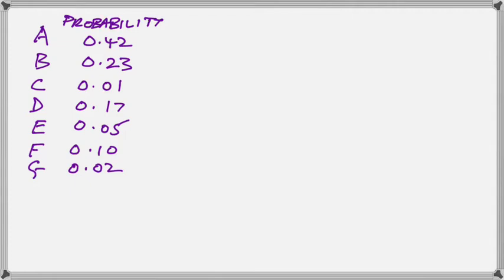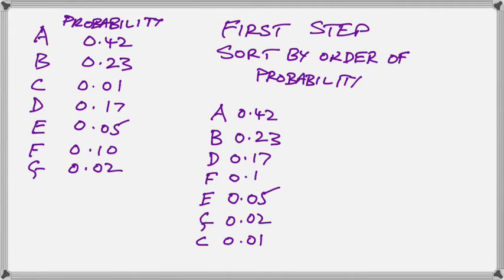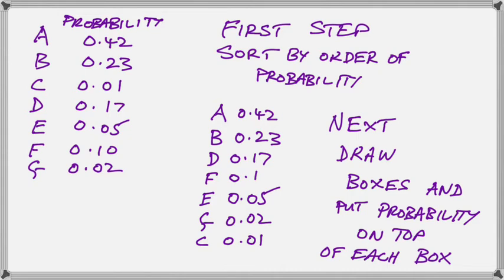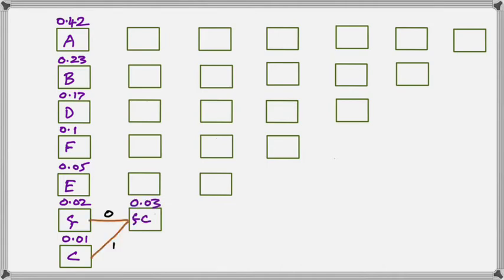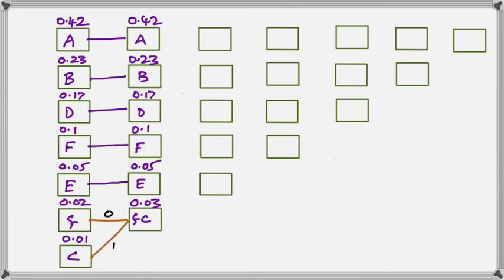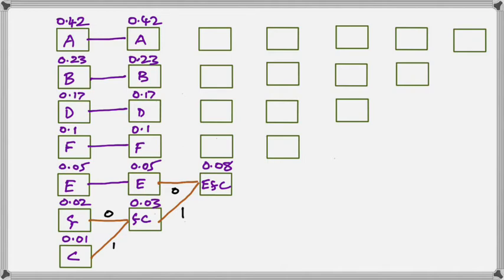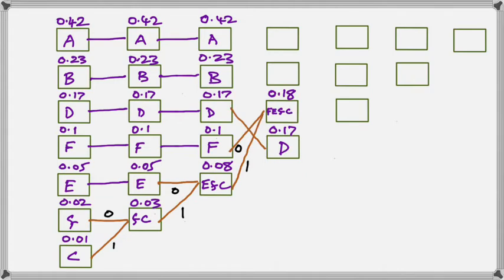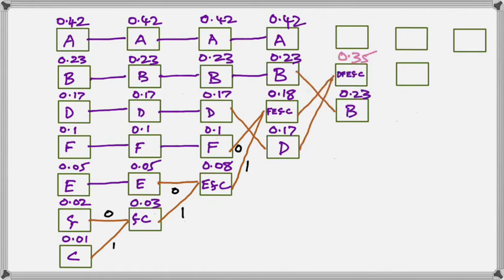Huffman Coding clearly explained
All students should be able to relate to this video which explains a simple way to do Huffman Coding which is a topic in Digital Communications courses. It's major weakness is that the symbol probabilities must be known before coding (not possible in real world data streams) however it is used to introduce students to information theory and  source encoding while teaching the importance of Shannon's source coding theorem